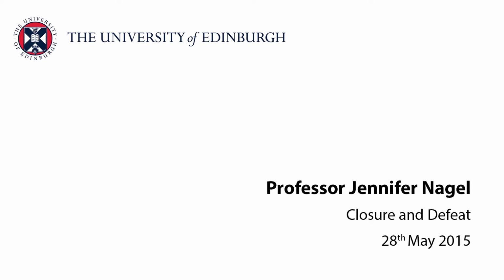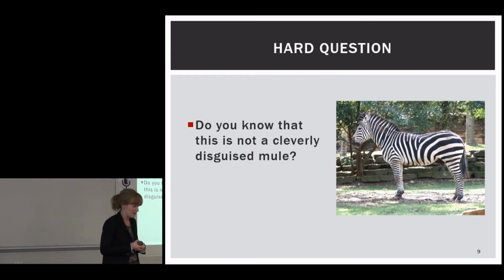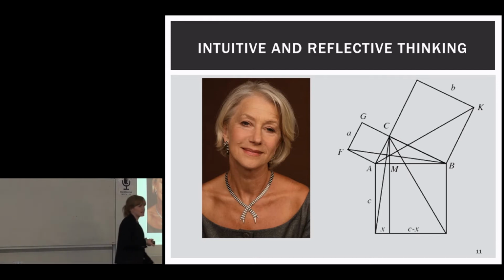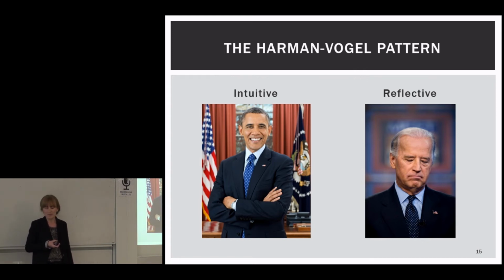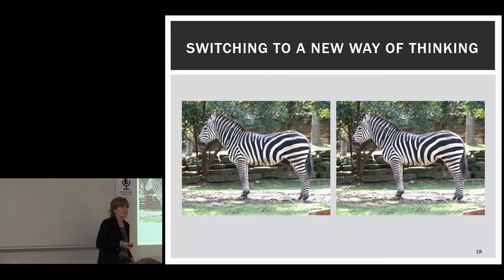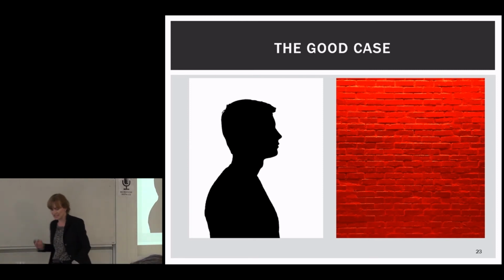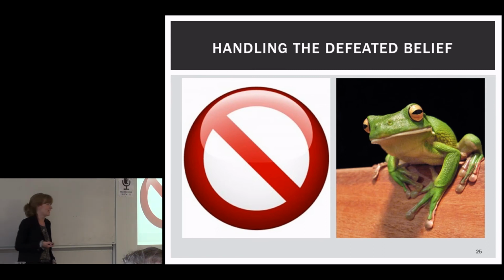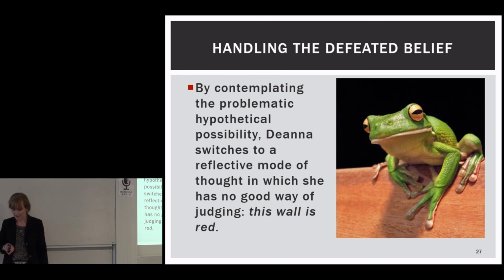Jennifer Nagel: Closure and Defeat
Professor Jennifer Nagel (University of Toronto) speaks at the Fifth Annual Graduate Epistemology Conference, University of Edinburgh, 28th May 2015